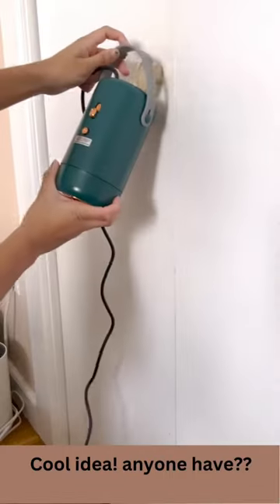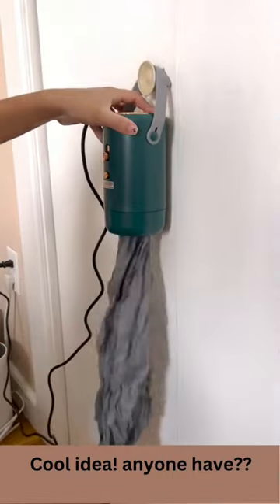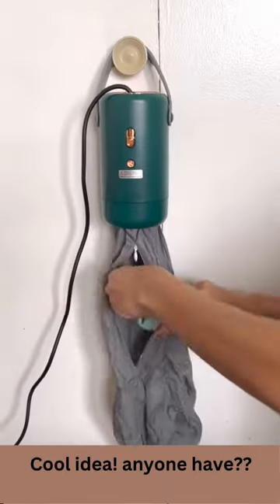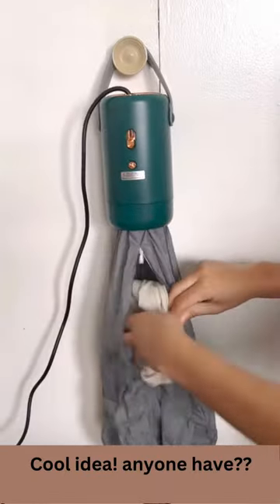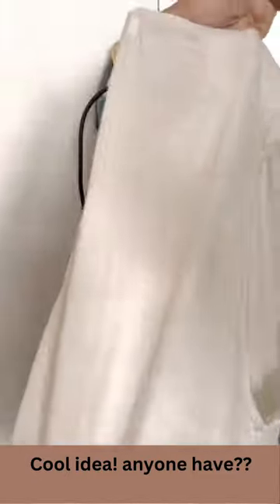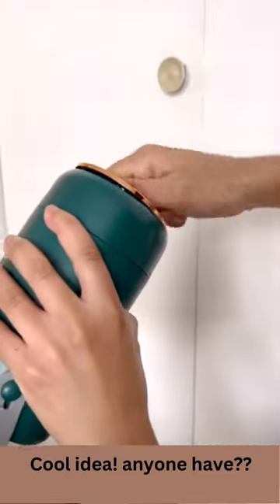Portable dryer review!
id love to hear what people think of this one! as a vacationer this seems great!